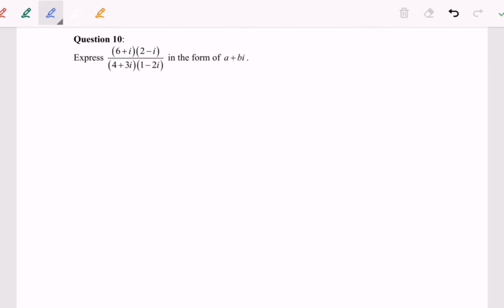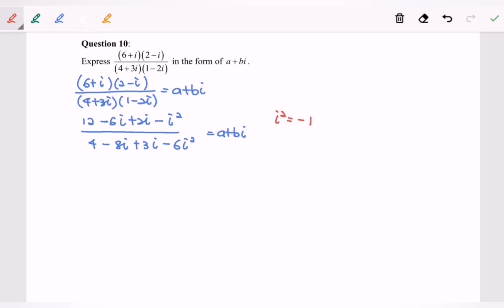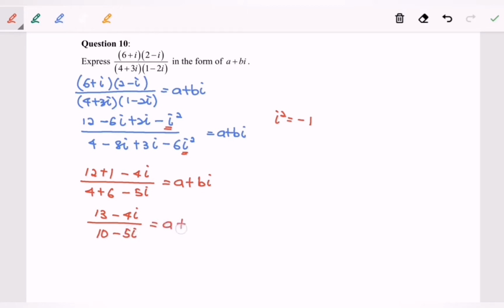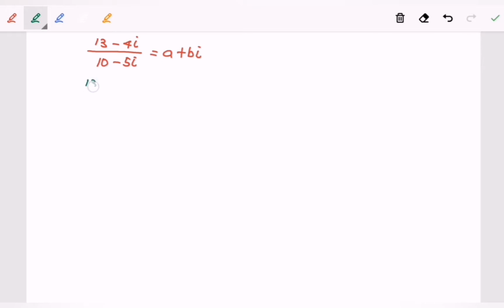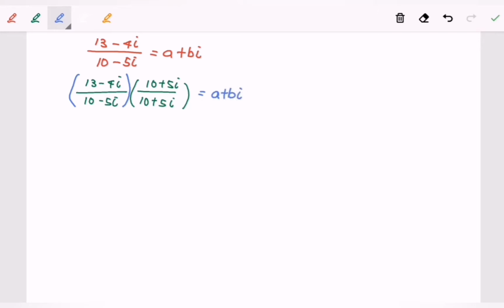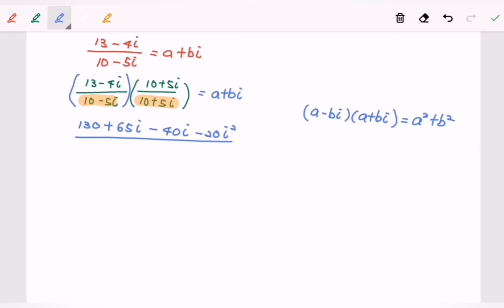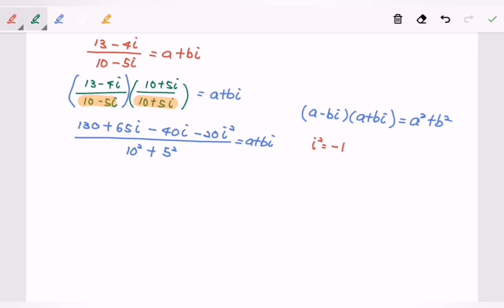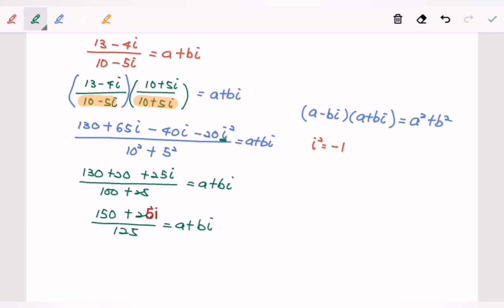BP1.2 Q10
Complex number_6